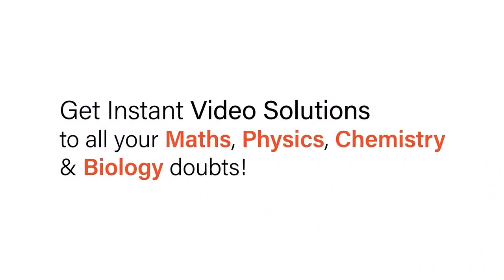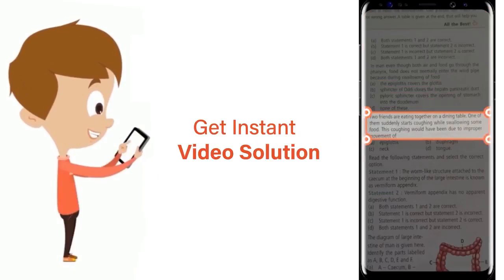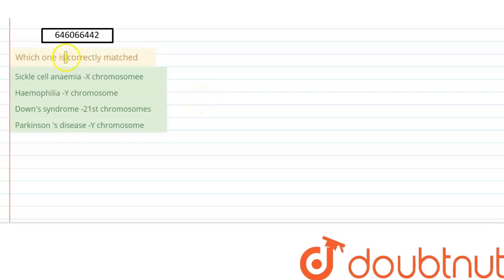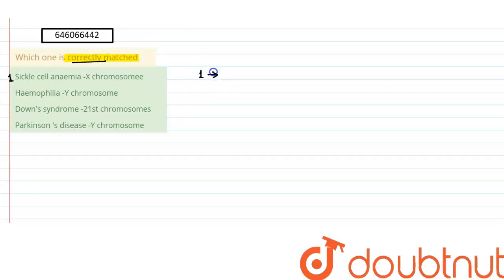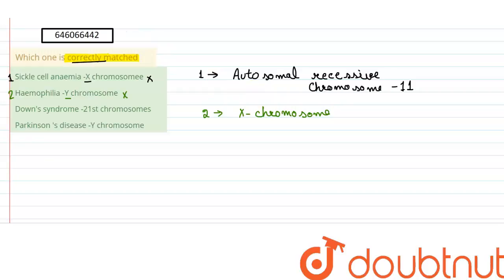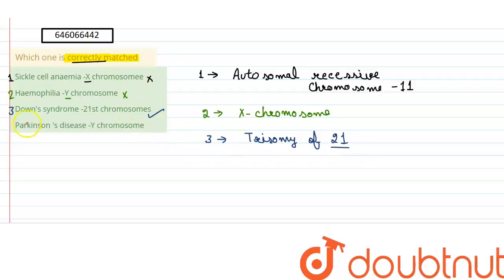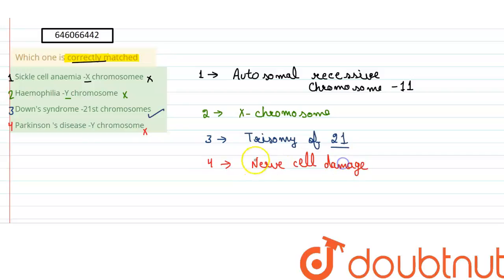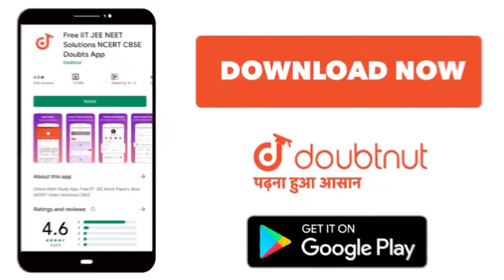Which one is correctly matched | 12 | CHROMOSOMAL BASIS OF INHERITANCE | BIOLOGY | DINESH PUBLI...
Which one is correctly matched
Class: 12
Subject: BIOLOGY
Chapter: CHROMOSOMAL BASIS OF INHERITANCE
Board:NEET

👉 Have Any Query? Ask Us.